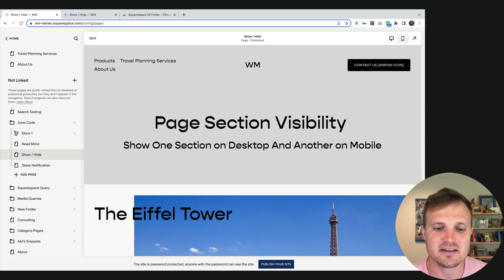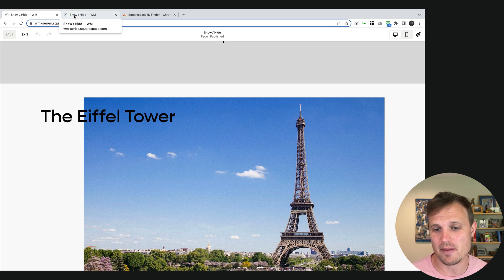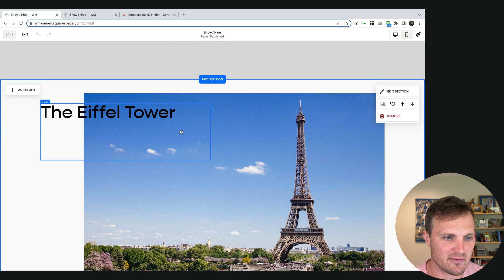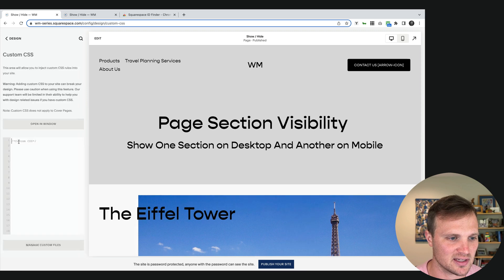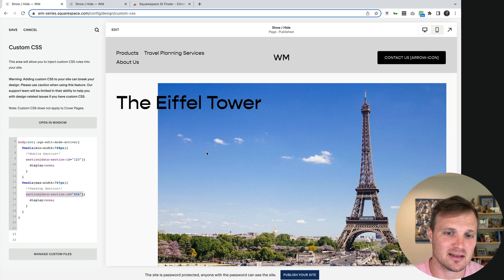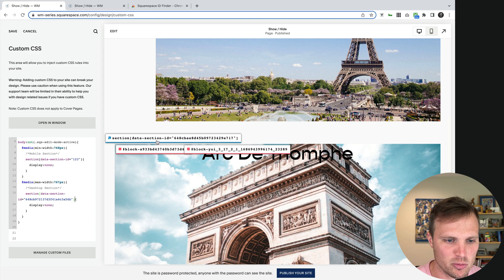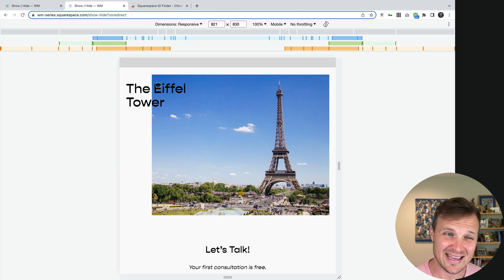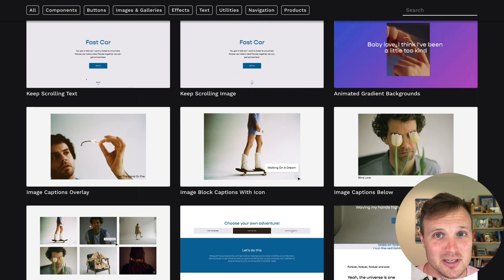Page Section Visibility in Squarespace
This code snippet should be in everyone’s code snippet library. It allows you to show one section on mobile and a different one on desktop. This is great for fine-tuning page sections for specific screen sizes.

Maybe you want to display a horizontal image on desktop and a vertical image on mobile, or longer text on desktop and summarized text on mobile mobile.  Whatever it is, there is a very simple way to toggle a sections visibility based on the screen width.